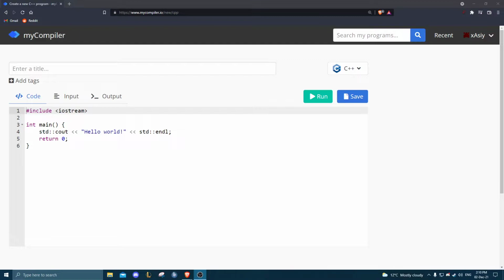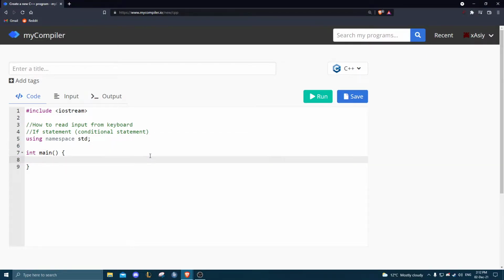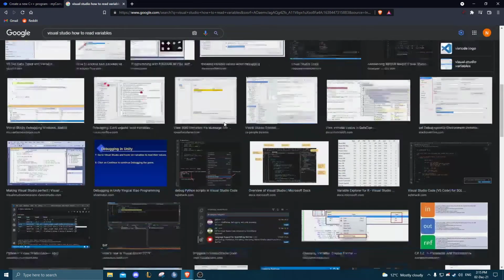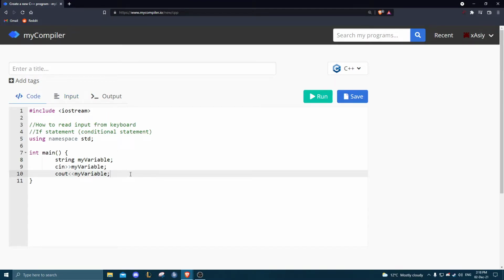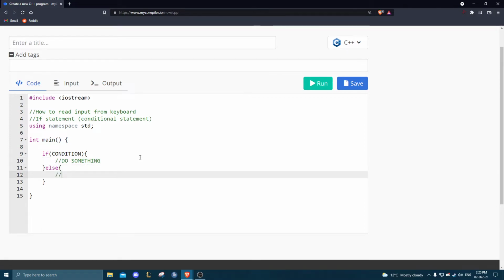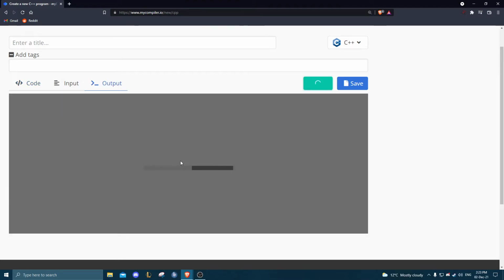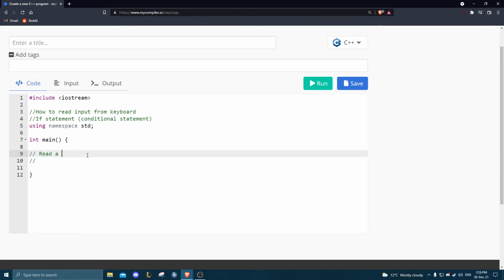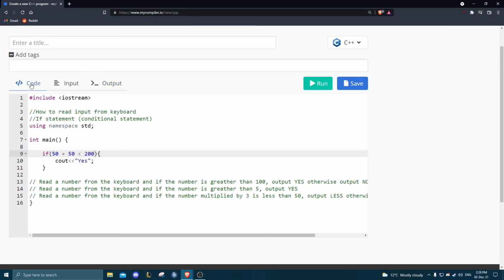[C++ PROGRAMMING TUTORIAL #3]If statement. How to read from keyboard.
My discord: Asiy ❄#6989 (copy and paste it)